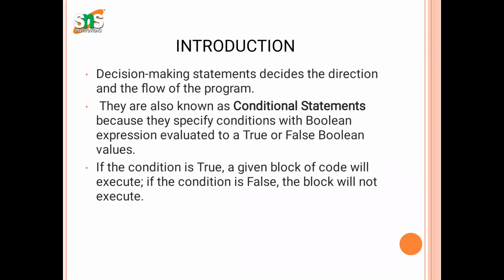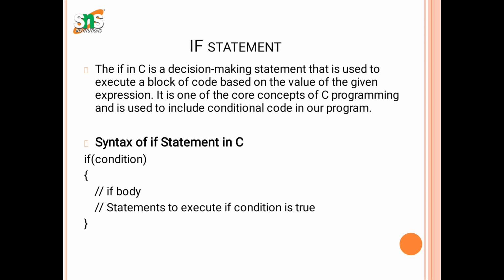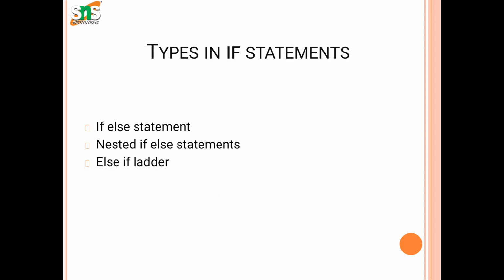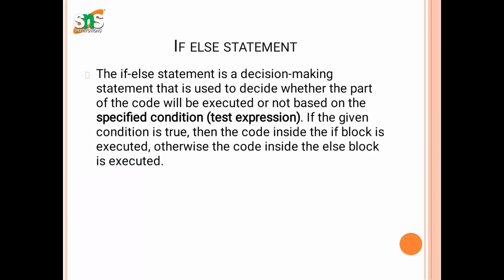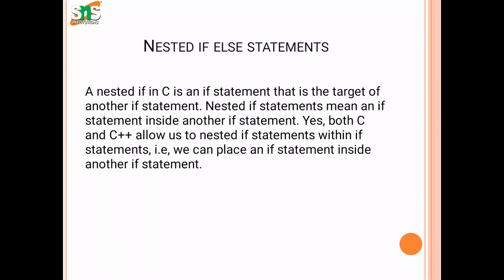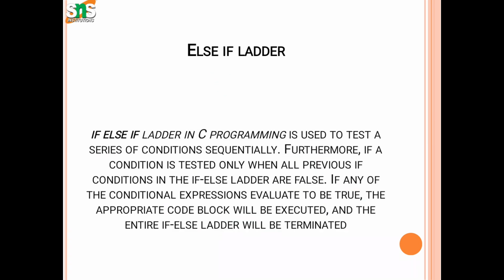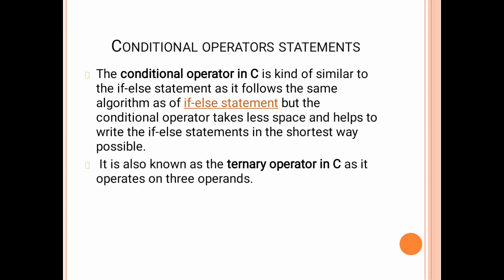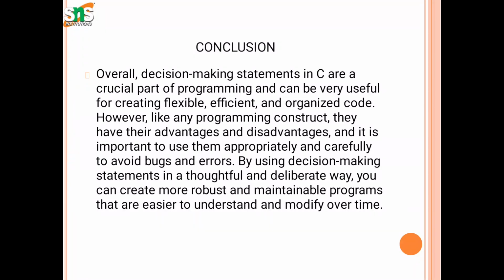Decision making in C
M.MADHUMATHI
Assistant Professor
Department of Graphics and creative design &Analytics |Video lecture| sns institution

Decision making statements are technology structures enabling programmers to make decisions based on specific conditions...